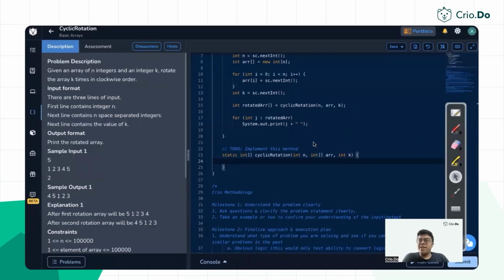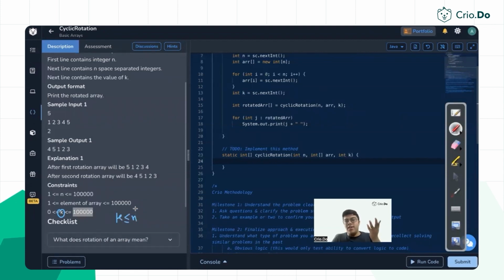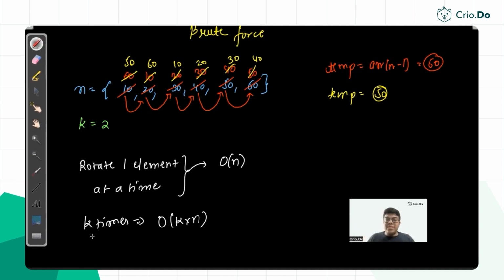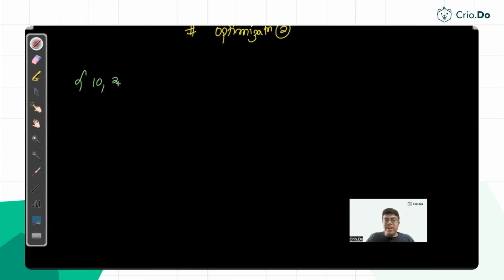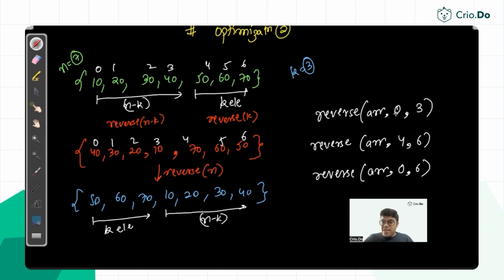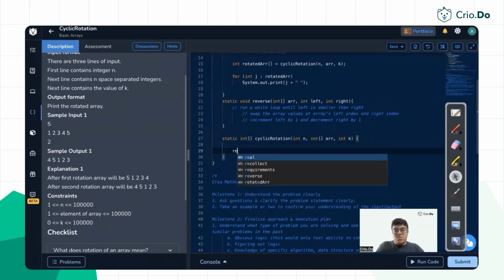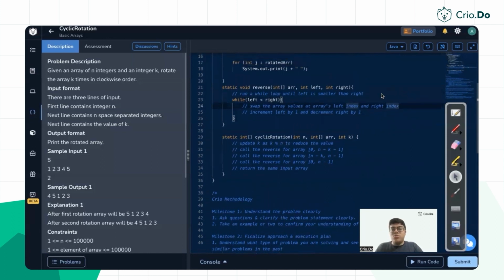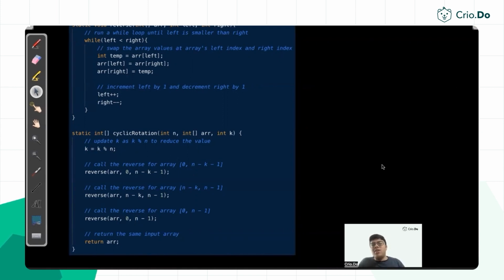How to rotate arrays clockwise? | Master DSA Interview Questions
How to rotate an array k times in clockwise order?

Learn how to approach this question asked in top product company interviews. Unlock some special corner cases and how to solve them in Java.

Chapters
00:00- Introduction
00:05- Problem Statement
17:17- Pseudocode
23:02- Implementation